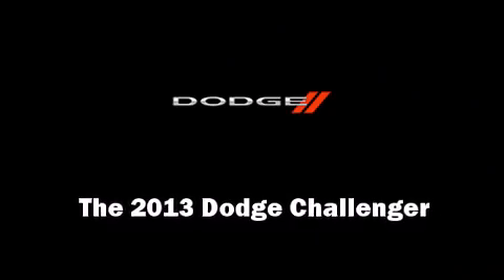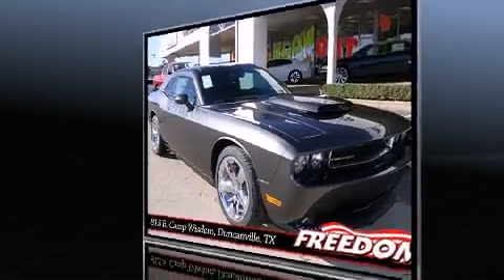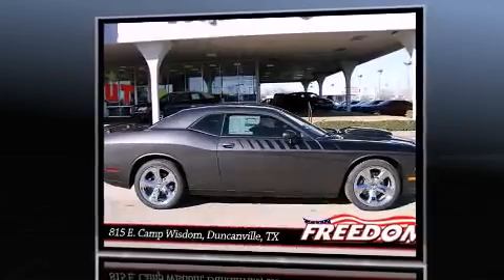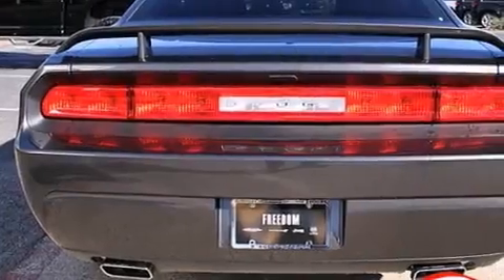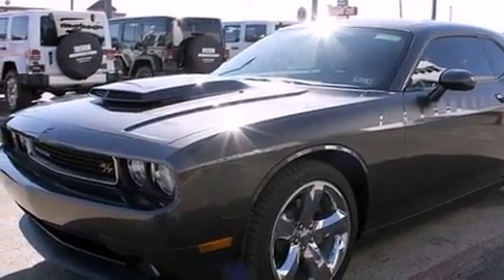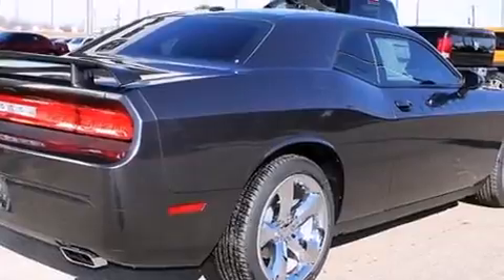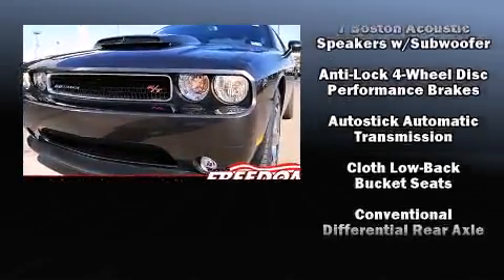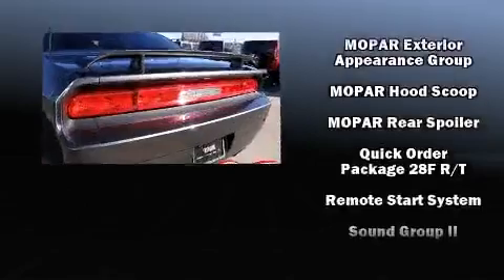2013 Dodge Challenger R/T in Duncanville, TX 75116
815 E Camp Wisdom Rd

Climb inside the 2013 Dodge Challenger. This 2 door, 5 passenger coupe is ready to drive off the showroom floor! Dodge made sure to keep road-handling and sportiness at the top of it's priority list. It features an automatic transmission, rear-wheel drive, and a powerful 8 cylinder engine. Dodge infused the interior with top shelf amenities, such as: 1-touch window functionality, a tachometer, a trip computer, power door mirrors, remote keyless entry, cruise control, and much more. You and your passengers will enjoy the stereo system, which includes a CD player with MP3 capability, steering wheel mounted audio controls, and 8 speakers, providing excellent sound throughout the cabin. Side curtain airbags deploy in extreme circumstances, shielding you and your passengers from collision forces. We pride ourselves in consistently exceeding our customer's expectations. Stop by our dealership or give us a call for more information.